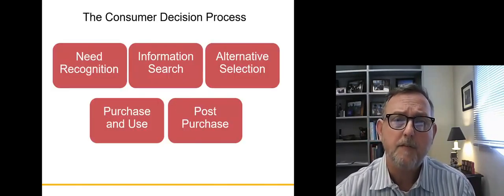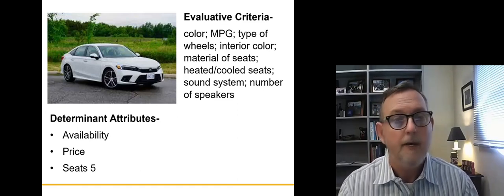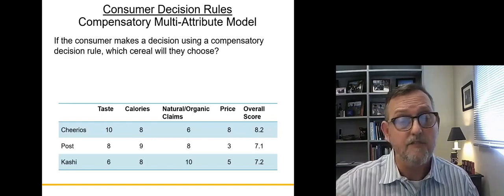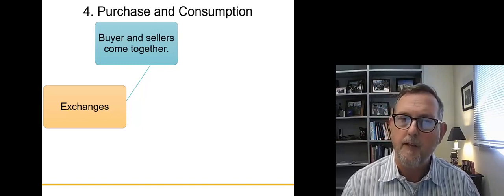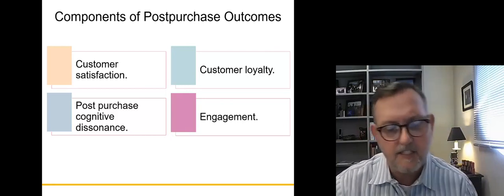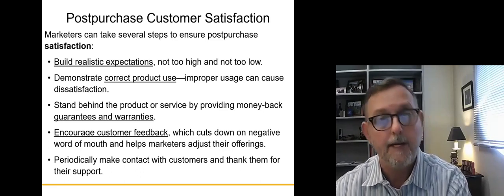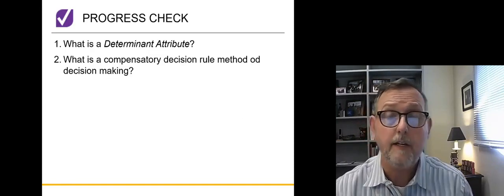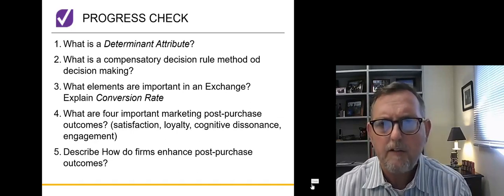5.2 Consumer Decision Making Process II Evaluation of Alternative Purchase Consumption and Post Purc